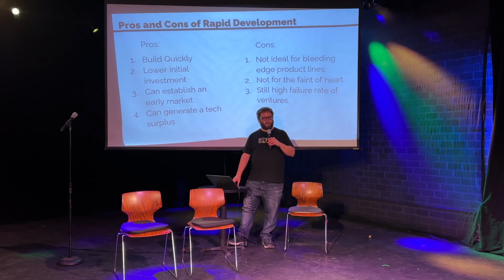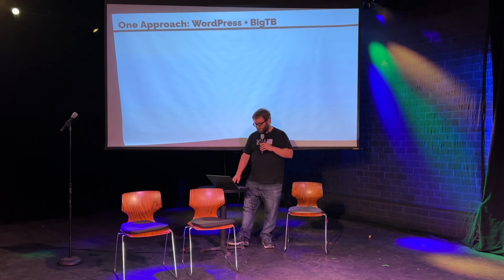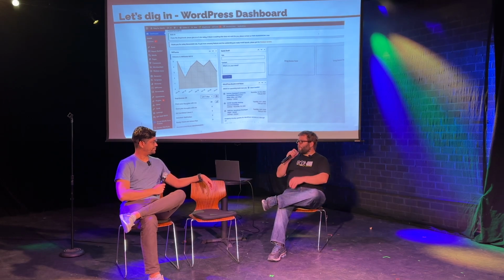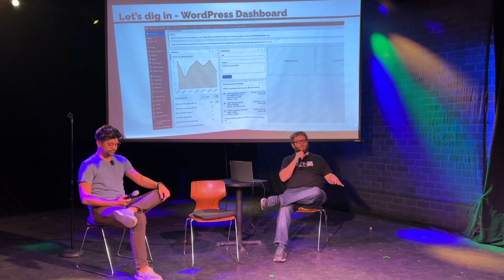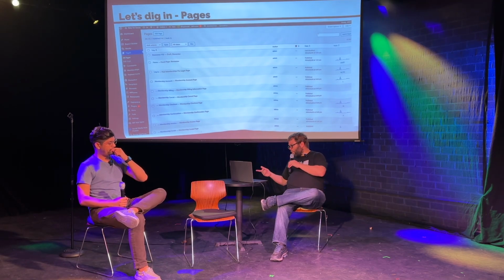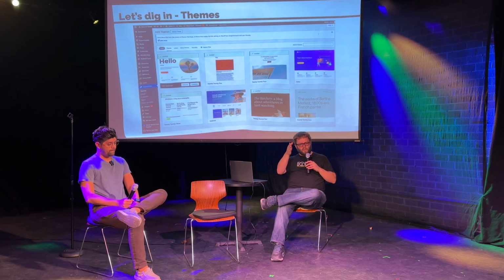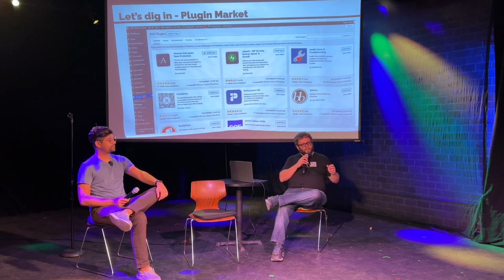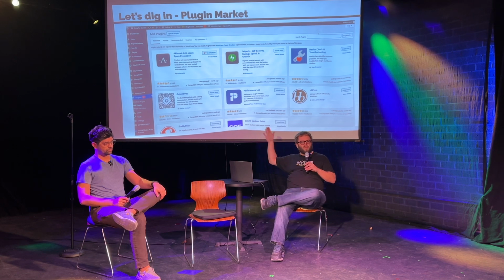Demo Time | Tech Alley Vegas - June 2025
Recorded at Tech Alley in Las Vegas inside the Vegas Theater Company

This "DEMO TIME! Event is completely dedicated to the Local Las Vegas Tech Startup and Entrepreneur scene. This is the premier event to showcase your startup or pet project. Get candid feedback from the audience and generate excitement over your project at this community driven event. If you need genuine feedback, beta users, or just want to show something cool, then reach out to Joshua Stacy to secure your demo spot.

This month Josh Stacy presents "Rapid Development For Everyone!"

Want to showcase your startup, get feedback, signup beta users, or show off a cool pet project?

Joshua Stacy has over 20 years of experience with computer and internet technology.  He is currently the CEO of BigTB.